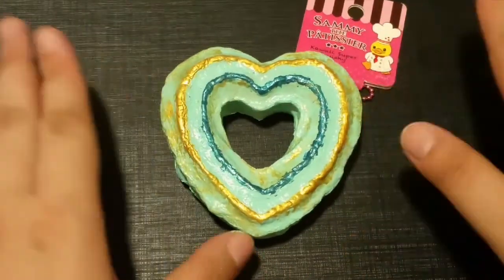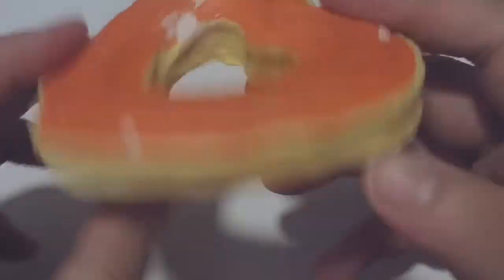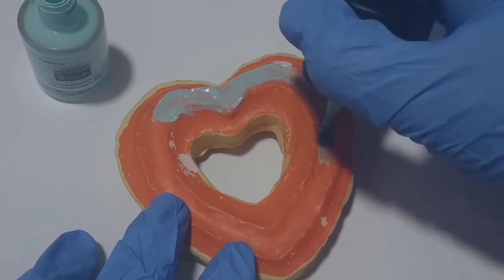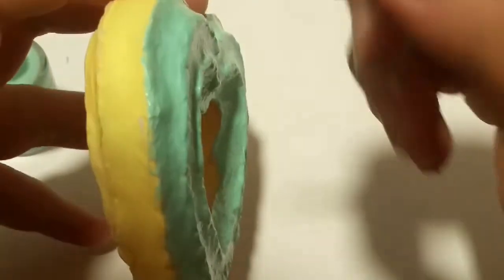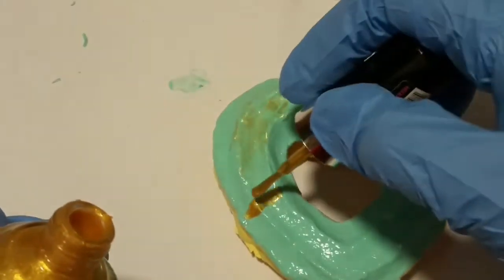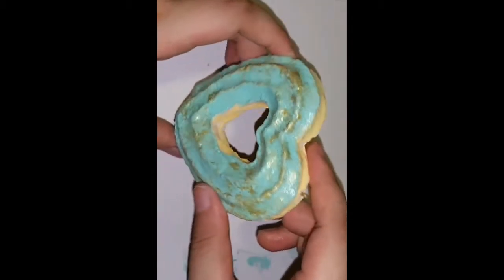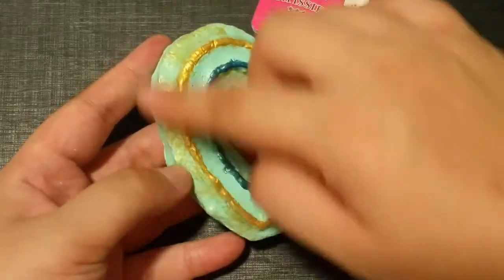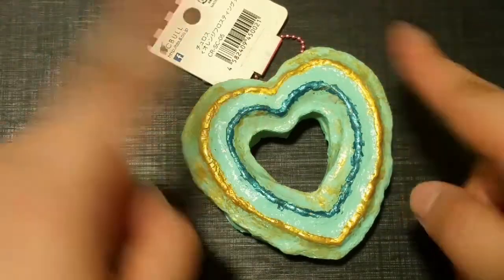I USE NAIL POLISH 💅TO PAINT MY SQUISHY WHAT?!😲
My instagram name is :squishy21cnu